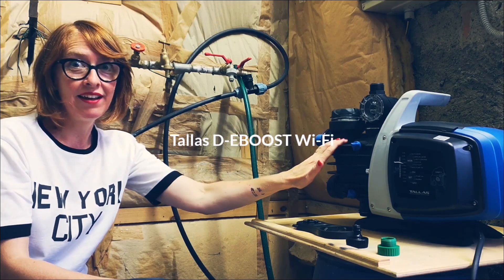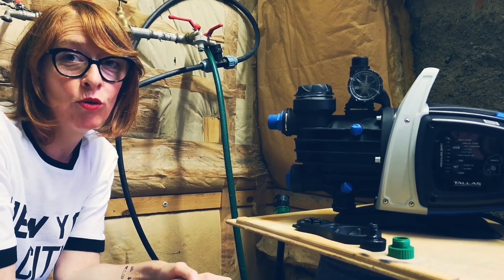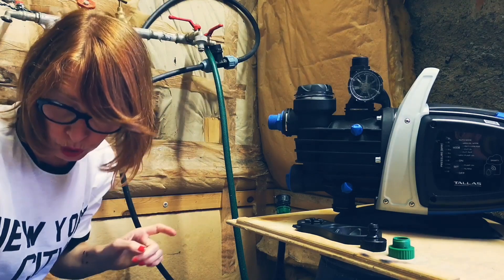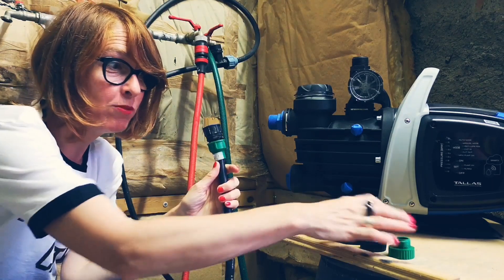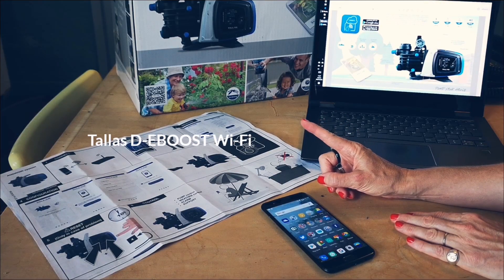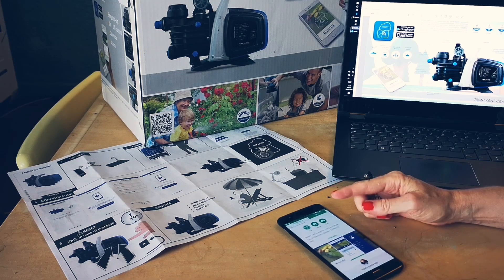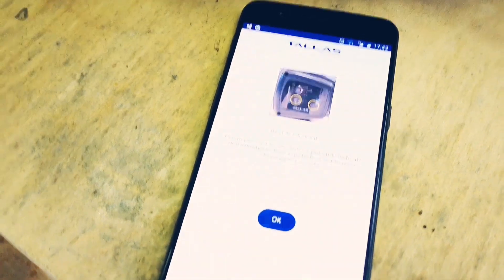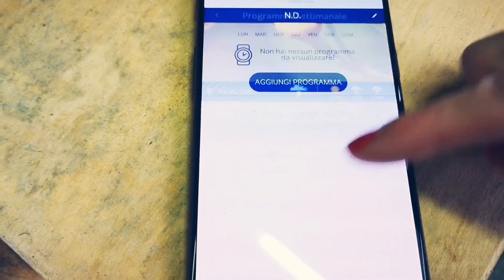How to increase water pressure / we'll test WIFI Tallas Pump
Blossomzine parla in ingleseeeeeeeeeeee
TALLAS D-EBOOST WI-FI

Electronic self-priming pump for gardening and pressurization in domestic applications. With our WiFi integrated antenna, easily connect, monitor and control directly though our App “SMARTY”. Dry-run protection, integrated non return-valve and pre-filter, provides everything you will need wrapped up in one simple solution.

 Antileakage
 Water Saving
 Enable
 Weather Control

Sono Dana Frigerio un'appassionata di fiori clicca sui Link qui sotto e vedrai
MAGAZINE +BLOG+VIDEO+DISEGNI a mano libera

Blossom zine è un Blog e una Rivista digitale dedicata ai fiori e ai viaggi.